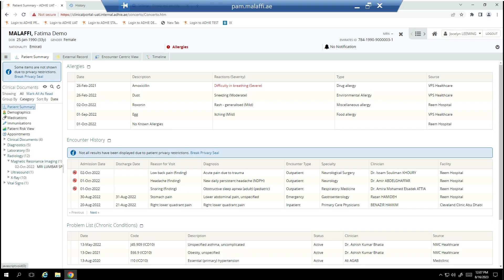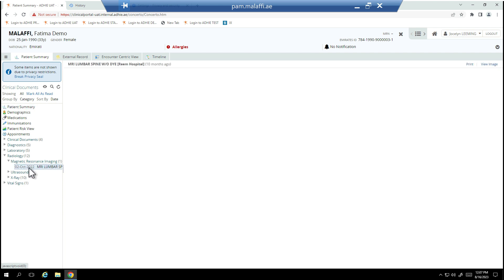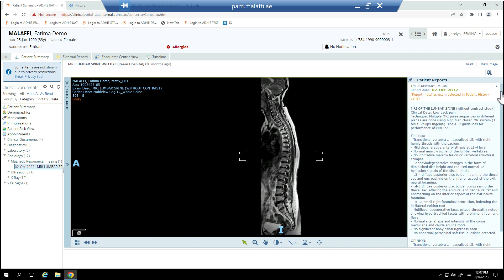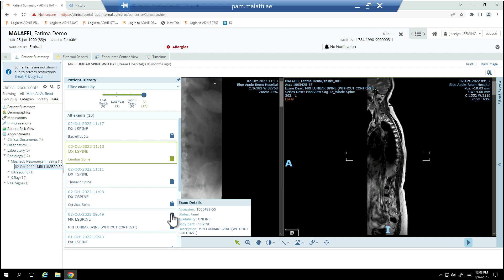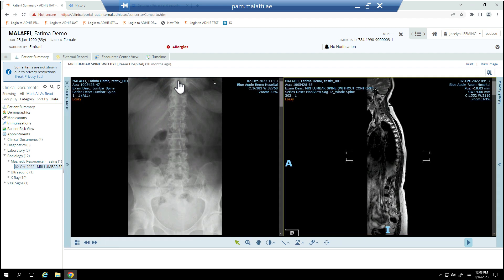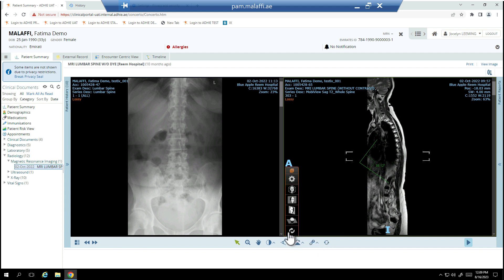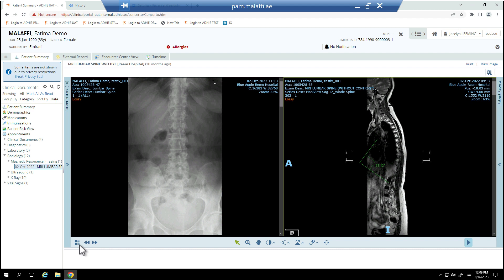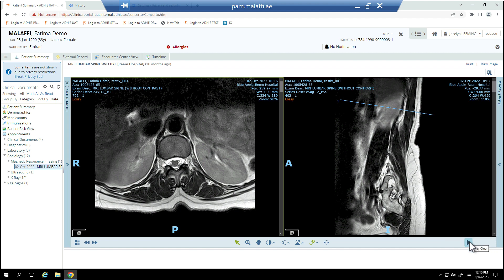Malaffi Training - Access to Image Exchange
In this video, we will explore how to access and navigate the Image Exchange.